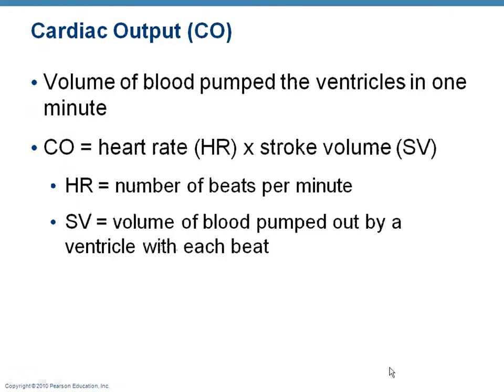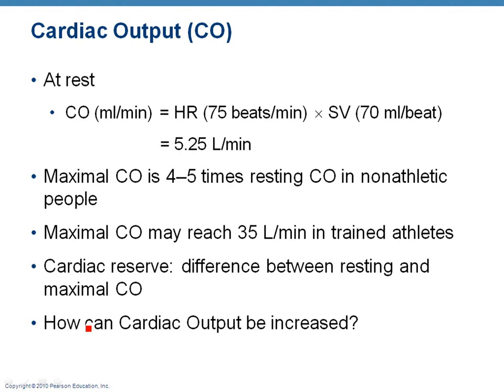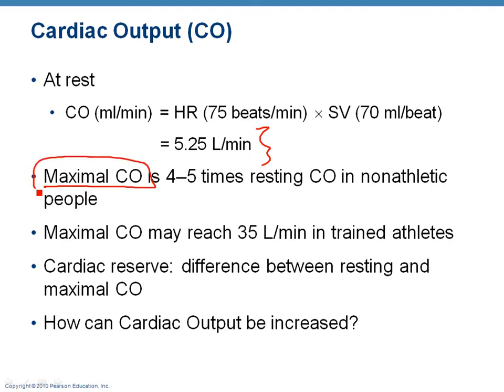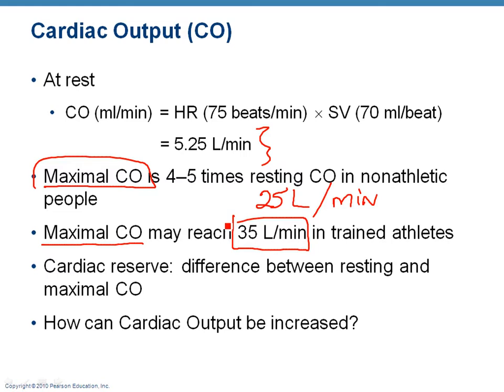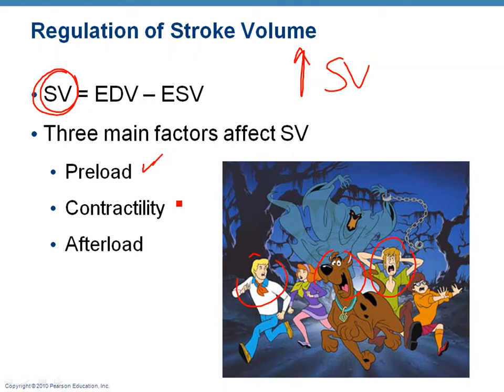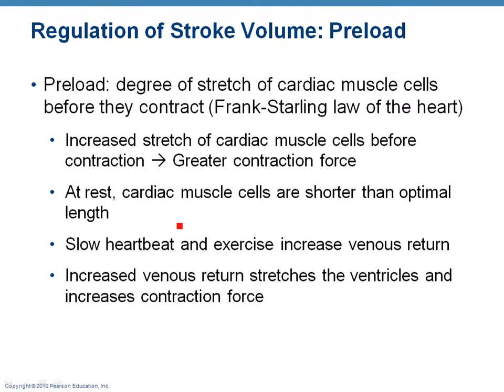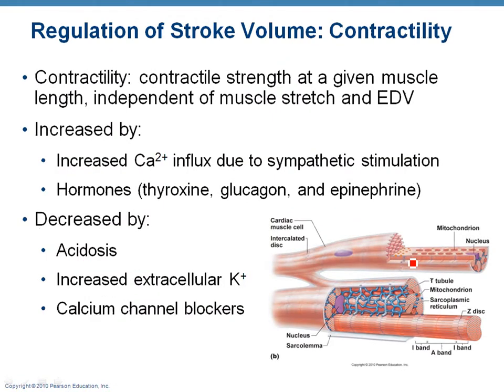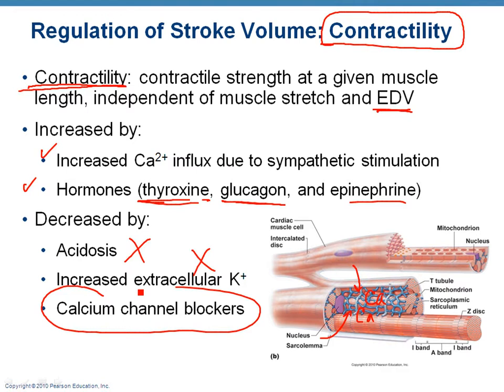Chapter 18- Cardiac Output